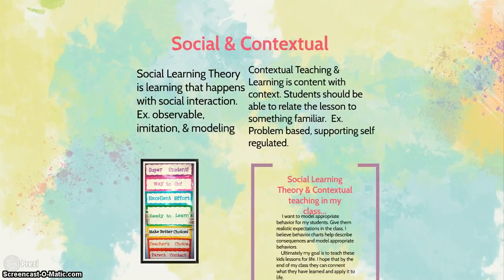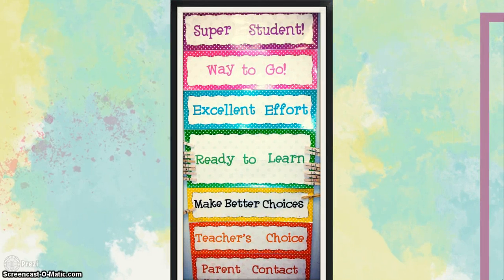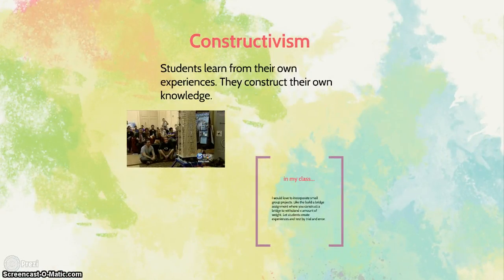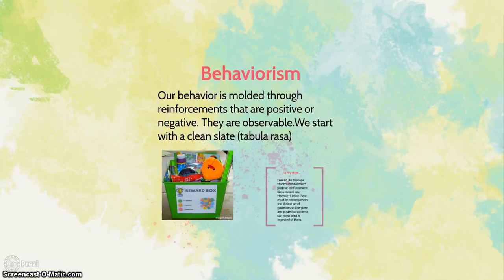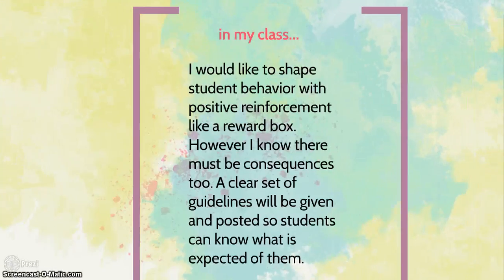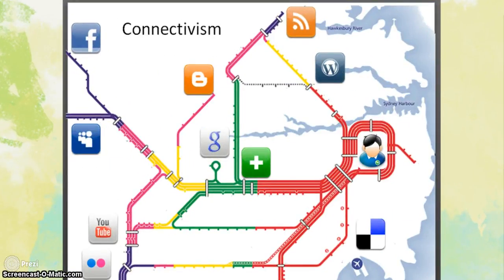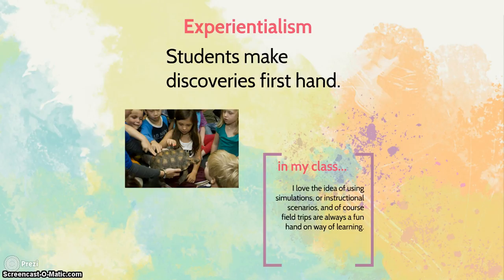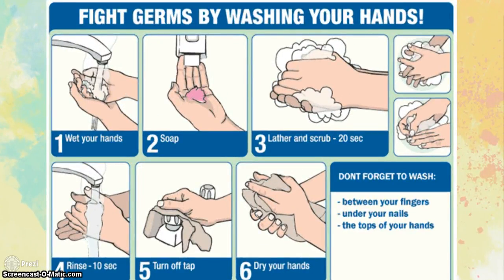learning theories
EDUC 390 SPRING 2016